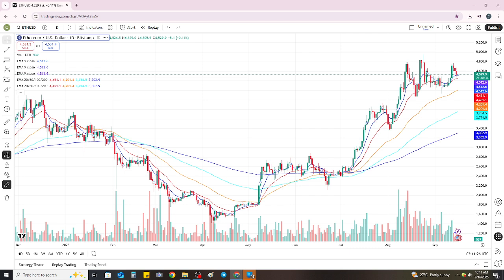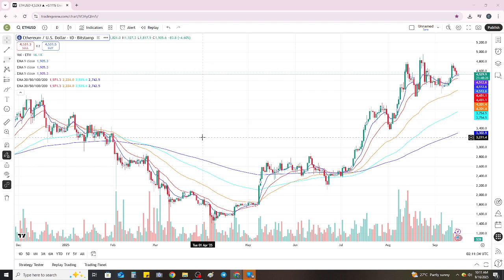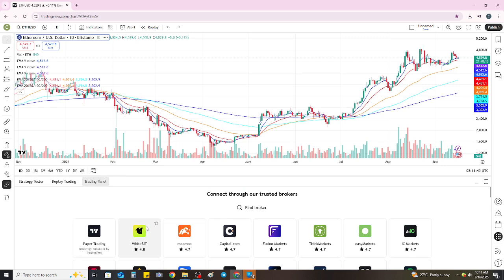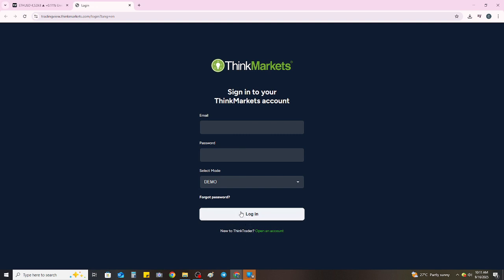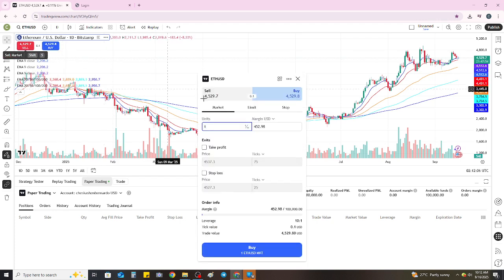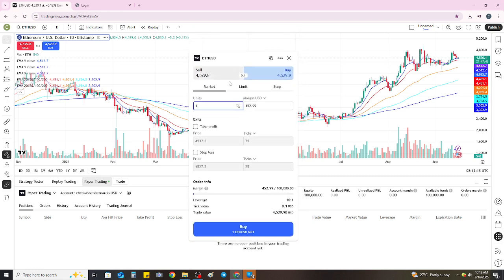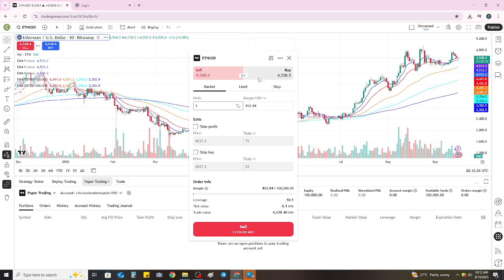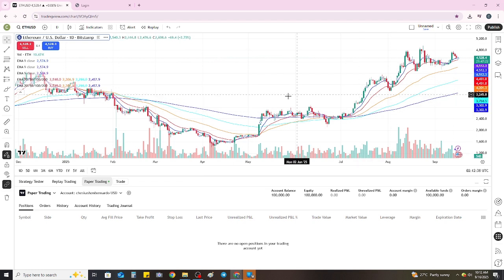TradingView 📊 How to Set a Stop Loss and Take Profit | Beginner’s Step-by-Step Tutorial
Want to know how to set a Stop Loss and Take Profit in TradingView? 🚀 In this beginner-friendly tutorial, I’ll walk you through the exact steps to place and manage your stop loss and take profit levels directly on TradingView charts.

You’ll learn:
✅ What Stop Loss and Take Profit mean in trading
✅ How to set Stop Loss in TradingView step by step
✅ How to set Take Profit levels easily on the chart
✅ Pro tips for managing risk and protecting profits
✅ Practical examples for forex, crypto, and stocks

This TradingView tutorial is perfect for traders who want to improve their risk management and trade with confidence.